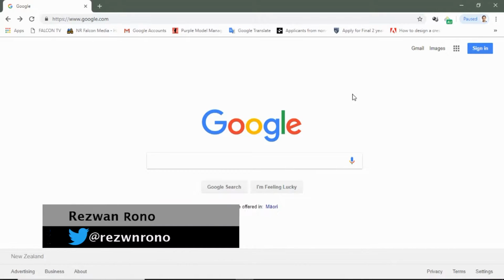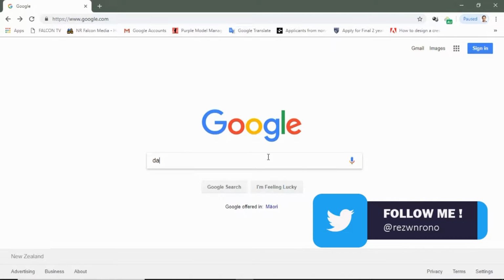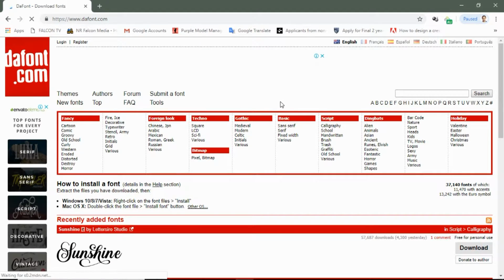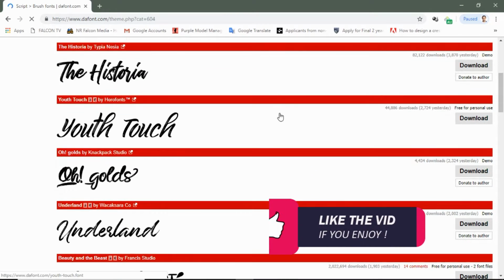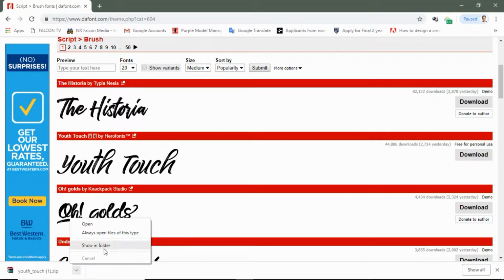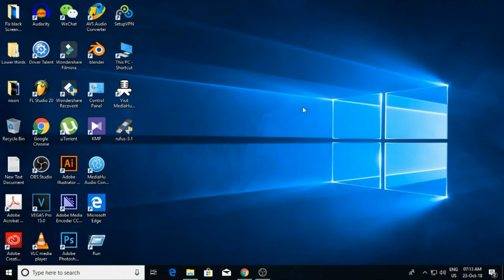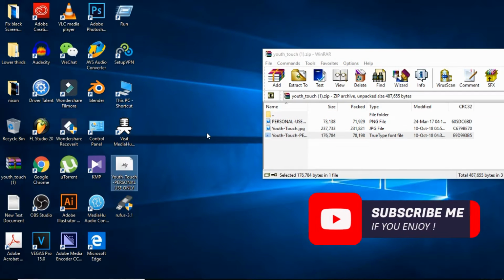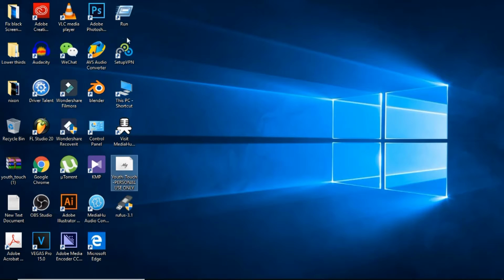How To Add Fonts To Adobe Photoshop CC/CS6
In this tutorial you will learn how to Add Fonts To Adobe Photoshop CC/CS6.